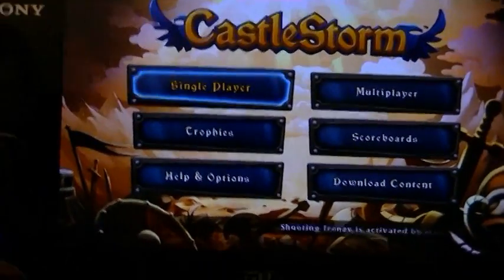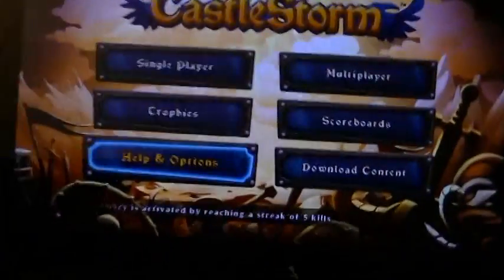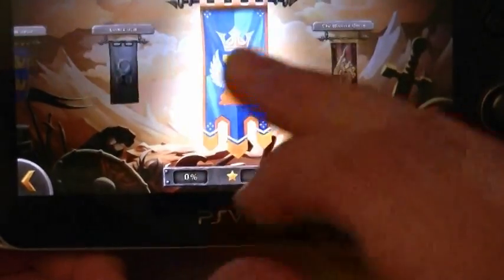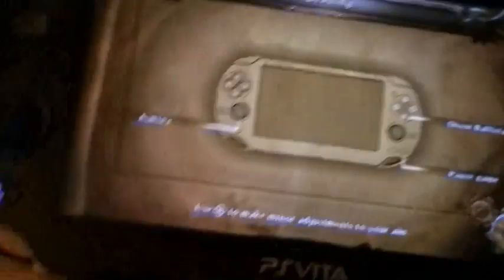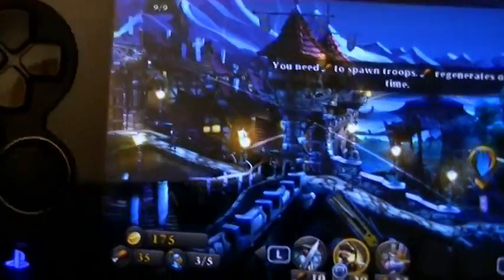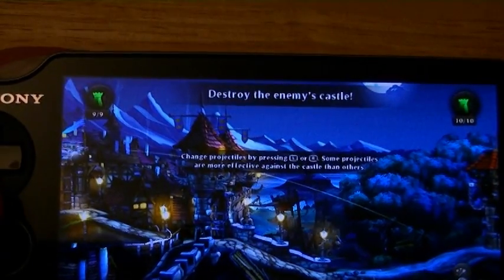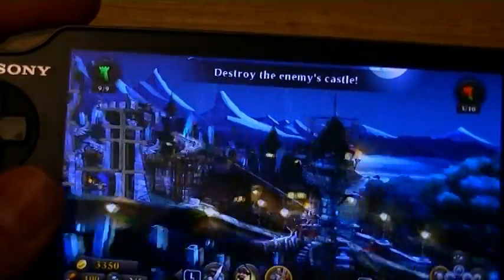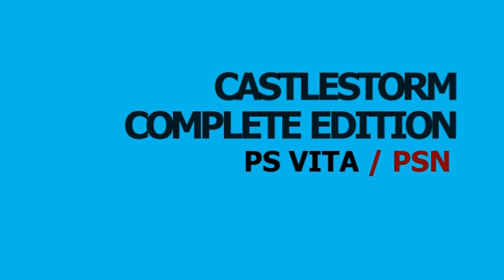CastleStorm Complete Edition PS Vita PSN Review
!THIS GAME HAS TROPHIES!

This is a review of CastleStorm Complete. Currently available to download on the PSV's PSN.